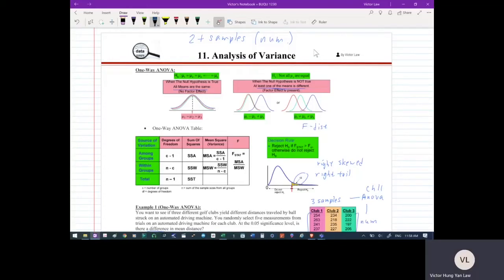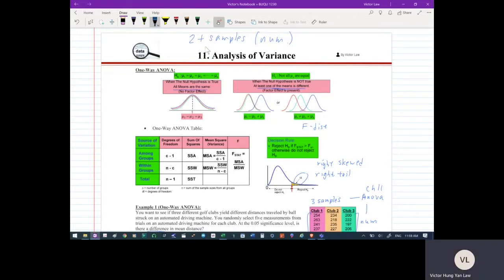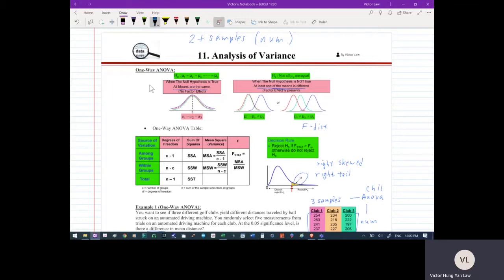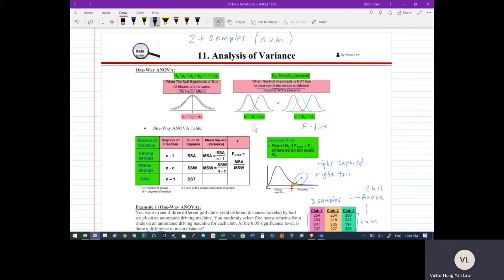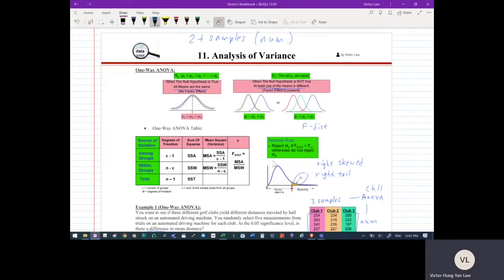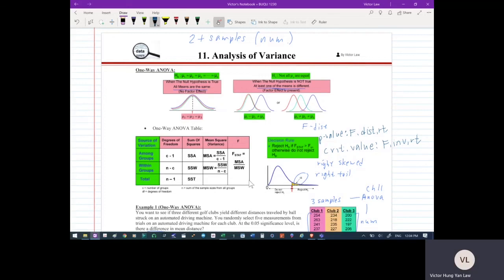Analysis of Variance 001